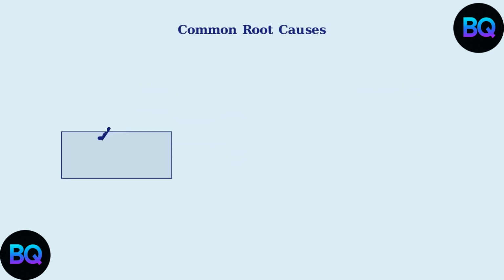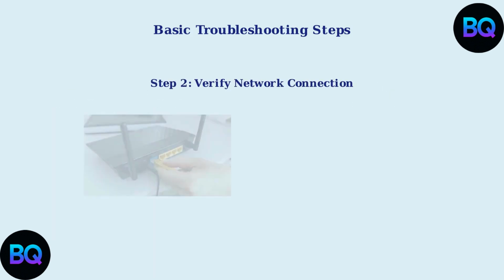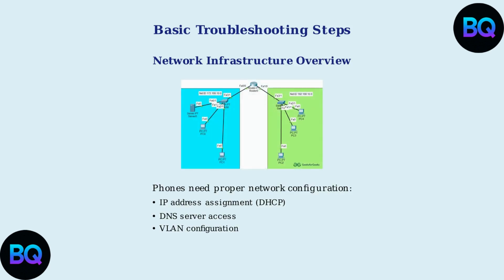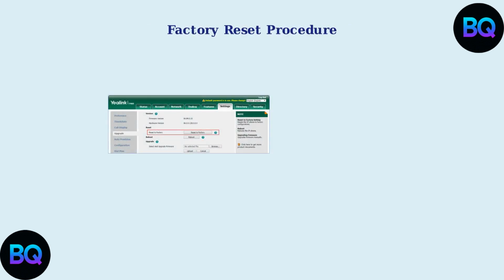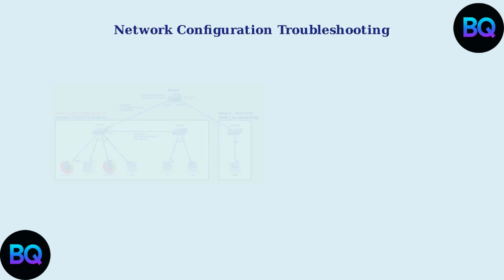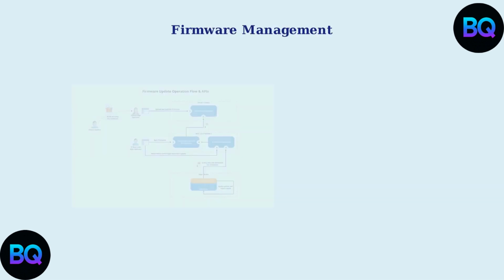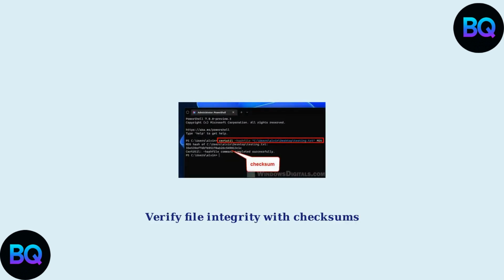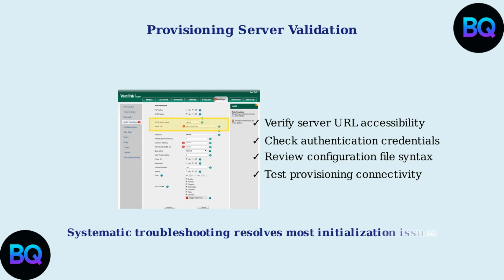How to Fix Yealink Phone Stuck on “Initializing” – Firmware, Network & Setup Guide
Is your Yealink IP phone stuck on “Initializing” and refusing to start? 📞
In this step-by-step guide, I’ll show you how to fix it fast by checking firmware, network settings, and performing a proper setup.

📌 What’s Covered:

Common causes of Yealink stuck on initializing

Checking network & PoE connection

Resetting and reloading Yealink firmware

Manually setting up the phone

Preventing future boot-up issues

💡 Works for Yealink T-series, W-series, VP-series & more.

The content shared in this video is for educational and informational purposes only. Every effort has been made to ensure the accuracy and reliability of information related to apps, websites, gadgets, how-to tutorials, and troubleshooting steps. However, technology evolves rapidly — interfaces, features, and device behaviors may change over time.

Viewers are advised to verify information through official sources or customer support before making decisions. The creator is not responsible for any errors, losses, or damages resulting from the use of this content. All actions taken are at the viewer’s own discretion and risk.

Some images, icons, or visuals used are sourced from third-party platforms and are included for illustrative or educational purposes only.

Additionally, the creator is not a licensed technician, financial advisor, or legal professional. Nothing in this content should be considered professional advice. Viewers should always consult qualified professionals for legal, financial, or technical matters.

By viewing this content, you agree to these terms.